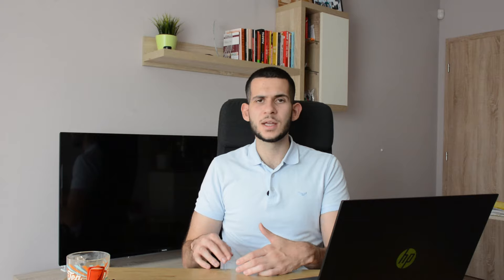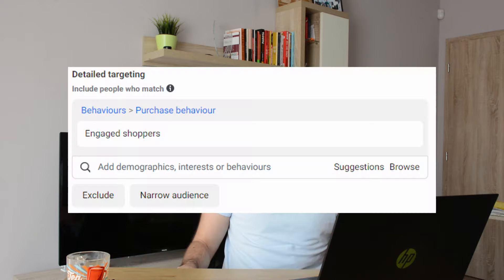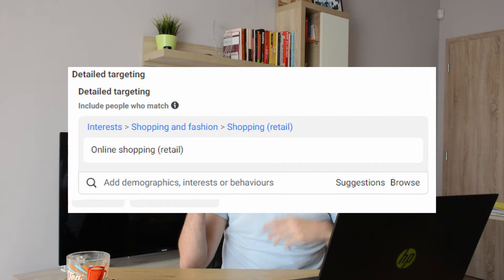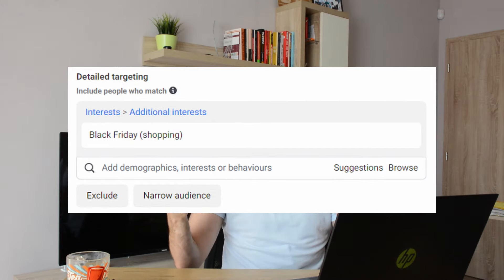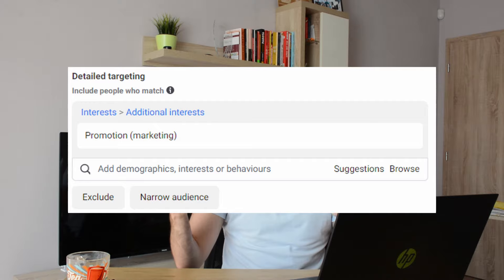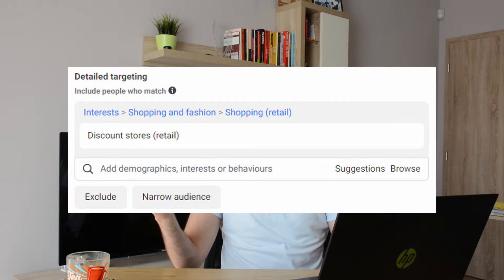Facebook Ads, Black Friday 2023 Targeting Ideas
Black Friday is an opportunity for brands to reach new audiences and drive sales. As the holiday season grows earlier each year, you’ll want to get a head start on your campaign to ensure that you’re reaching your target audience.